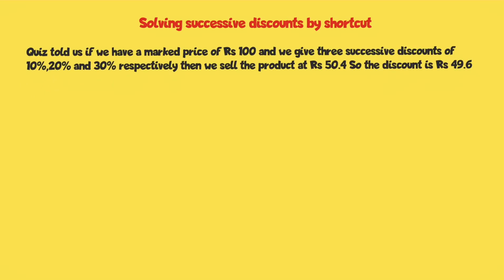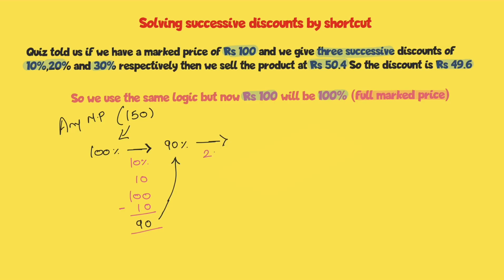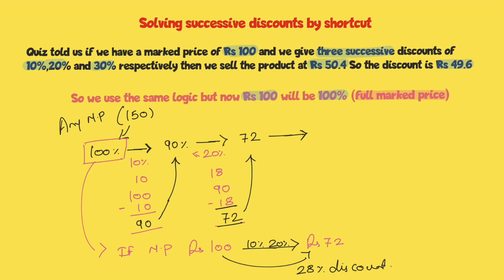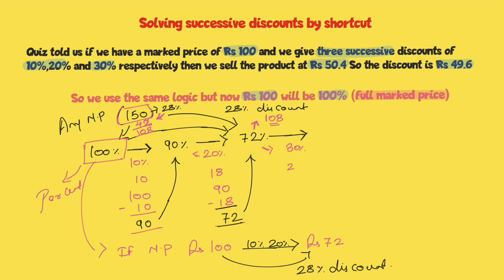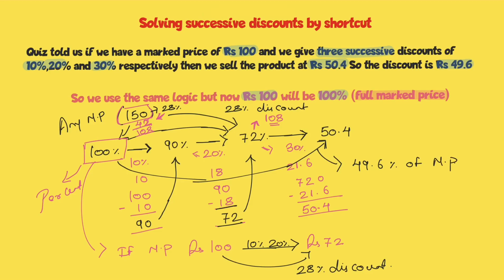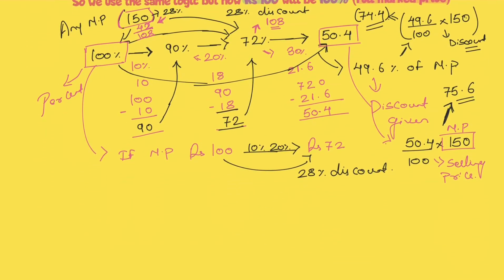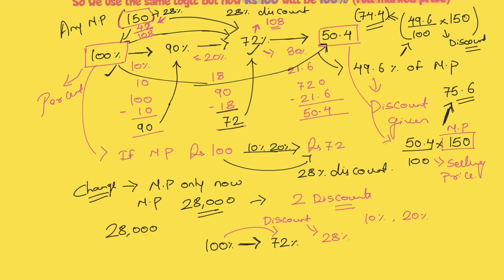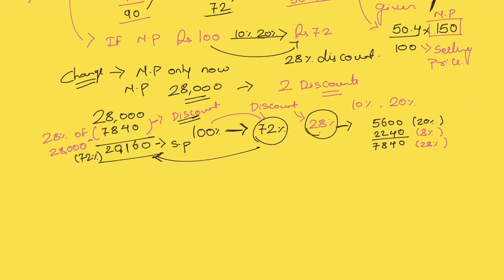Profit & Loss | Episode - 2 - Discount Pe Discount | Story based problems | CAT 2023 | Part 1